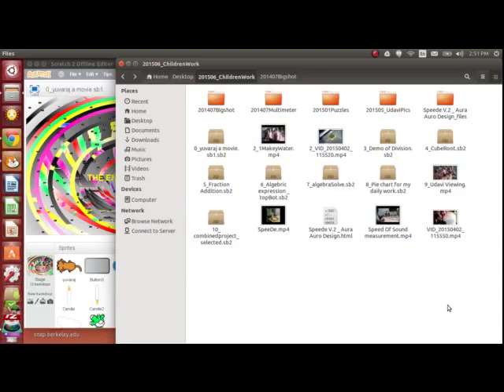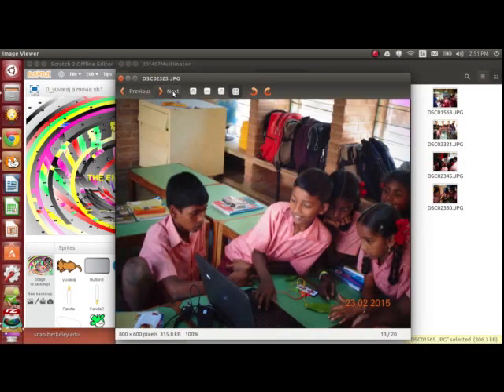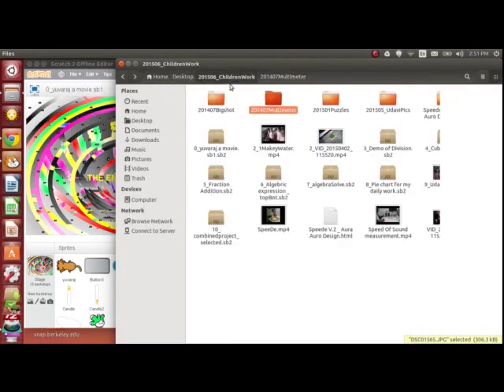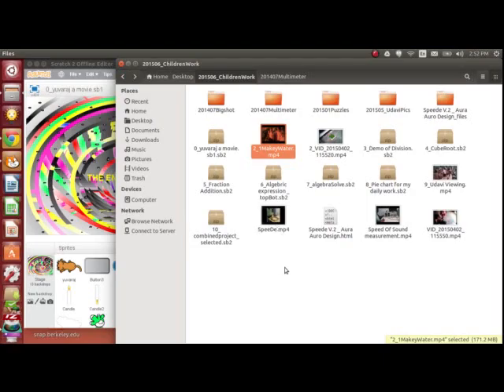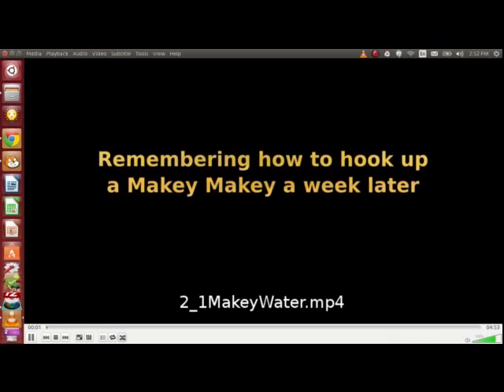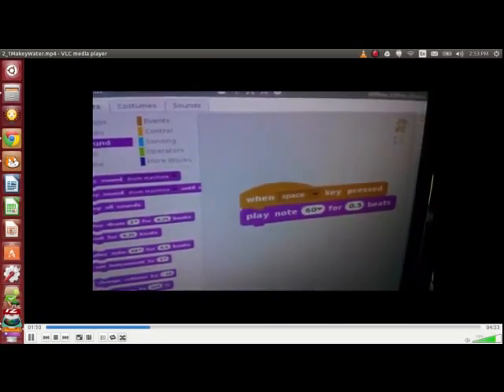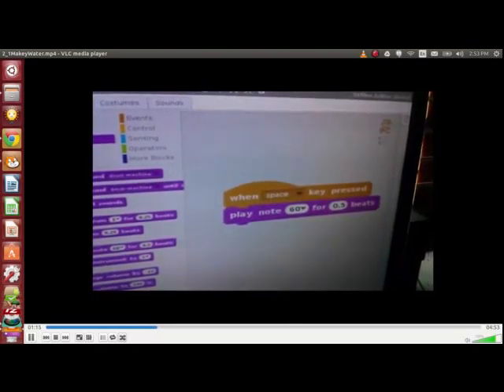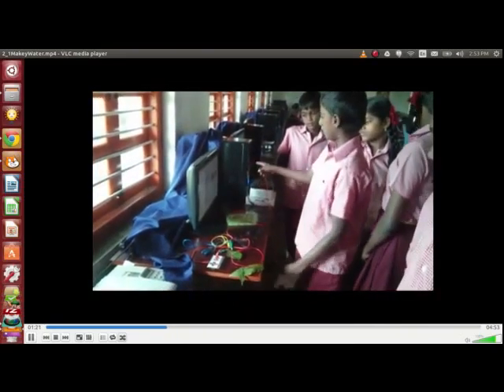2015 Work of Children with Technology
Some of the work done by children at Udavi and Isai Ambalam school in programming.